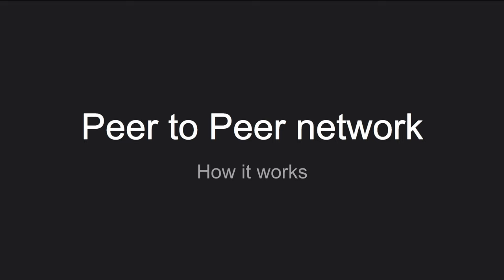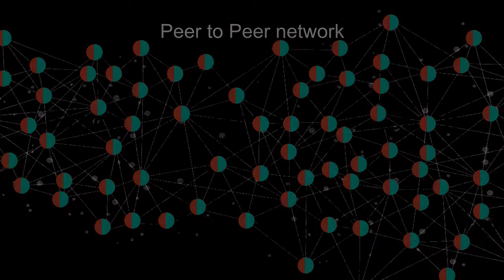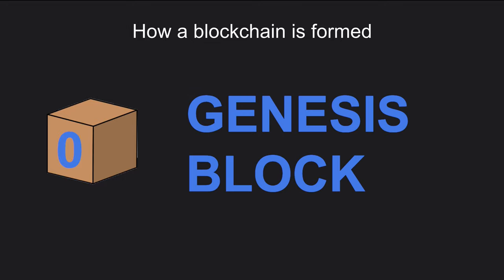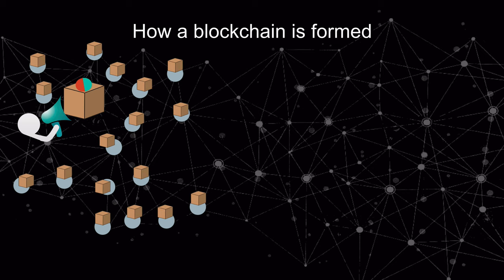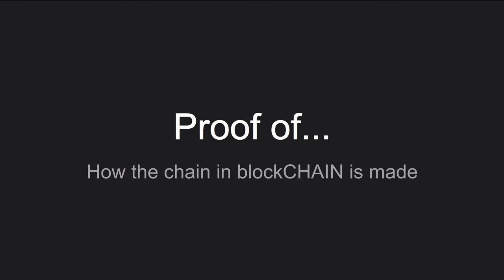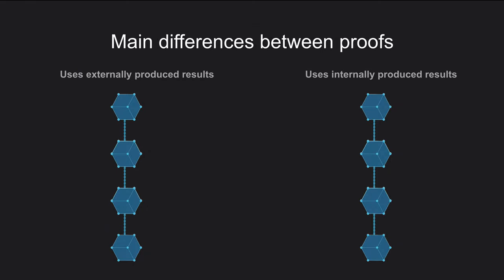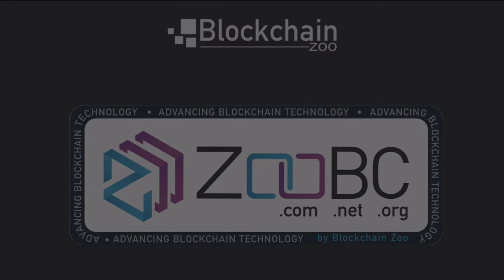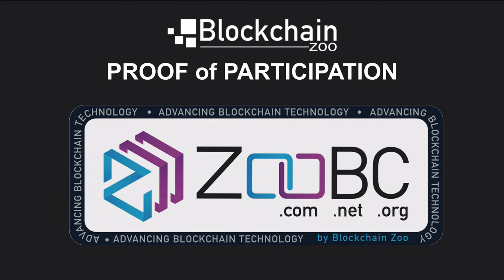Proof of... What?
For dummies: a simple explanation of what are the various "Proof of..." in blockchain, why a consensus needed, and how it works.